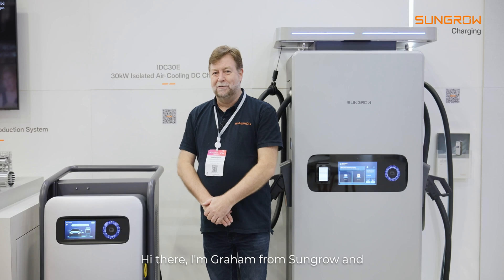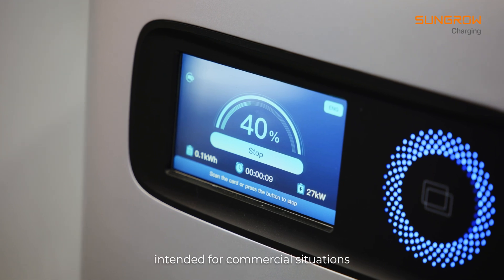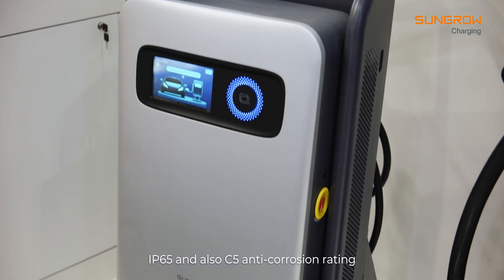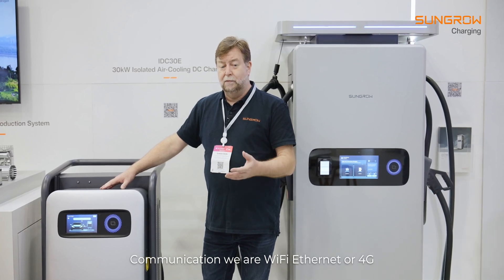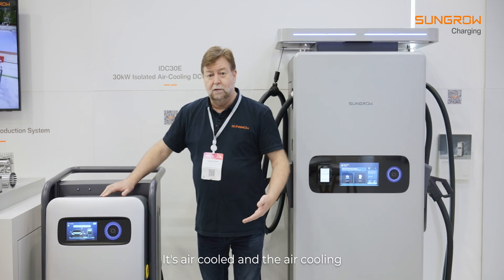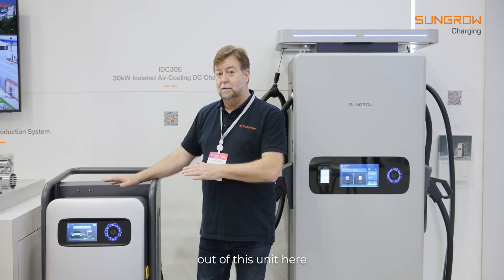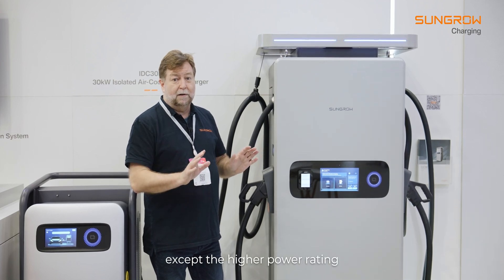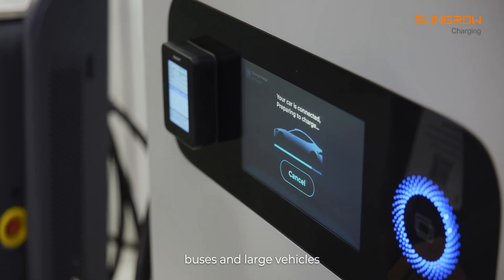Discover Sungrow’s Advanced EV Chargers with Technical Engineer Graham Smith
Join Graham Smith as he presents our latest 30kW and 180kW chargers, equipped with  advance  isolated air-cooling technology and IP65 high protection. Designed for Australia’s demanding climate, these chargers deliver reliable, high-performance charging—from the seaside to bustling city centers.
Watch the video to see how Sungrow is driving sustainable mobility across Australia